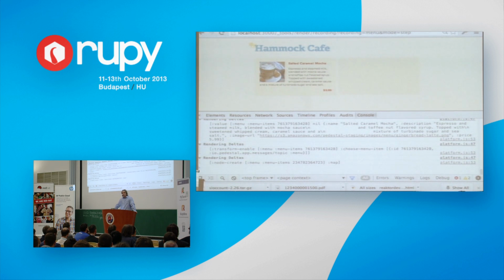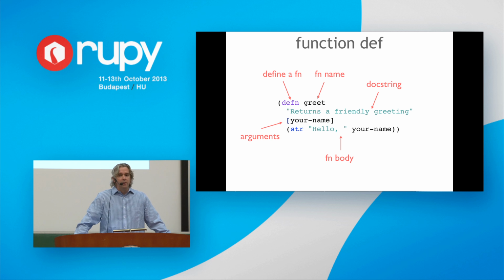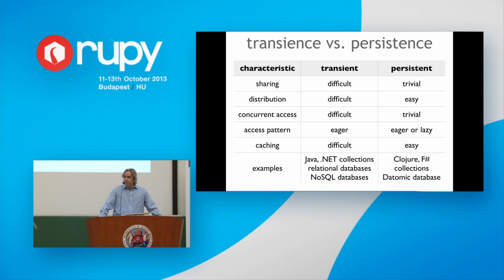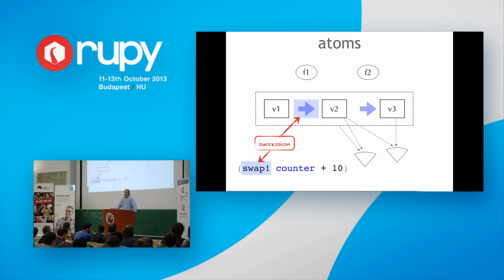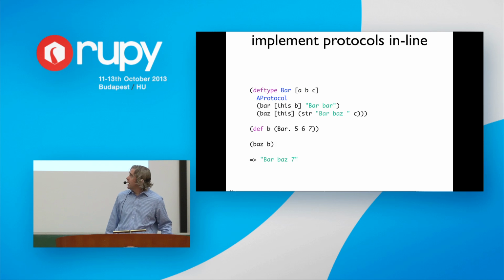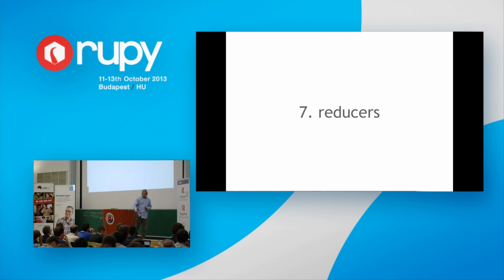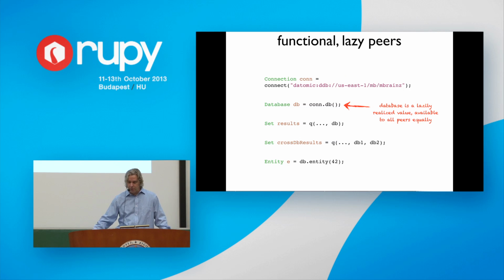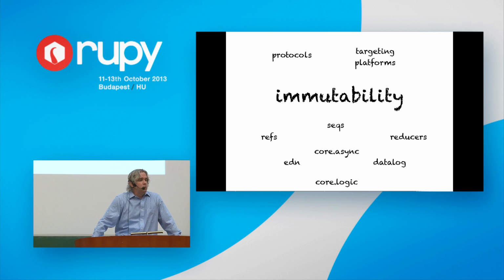RuPy 13: (Keynote) Clojure in 10 big ideas / Stu Halloway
The key to understanding Clojure is ideas, not language constructs.
In this talk, we will approach Clojure via 10 Big Ideas:

* edn
* Persistent Data Structures
* Atomic Success Model
* Seqs
* Protocols
* ClojureScript
* Reducers
* core.logic
* Datalog
* core.async

Each of these ideas is valuable and useful a la carte, and not necessarily
only in Clojure. Taken together, they beging to fill in the
picture of why Clojure is changing the way many programmers think
about software development.